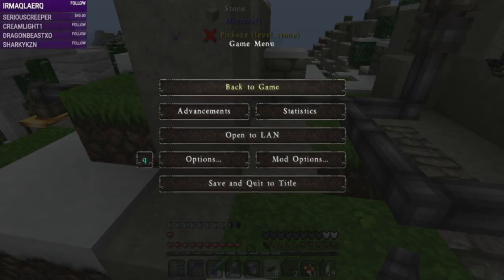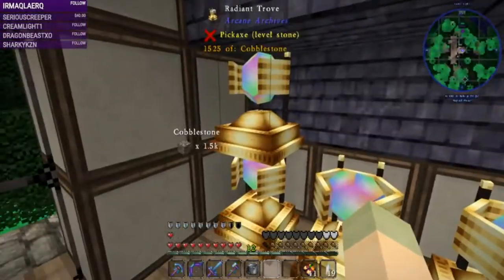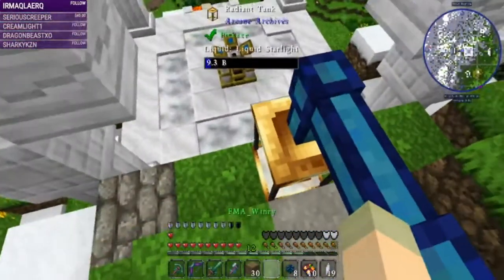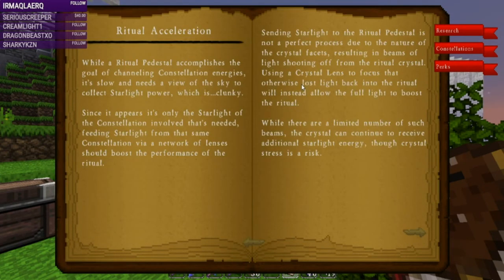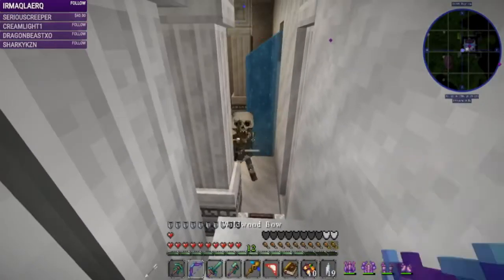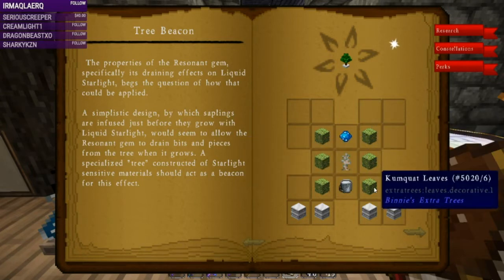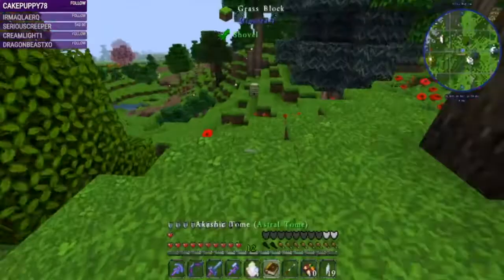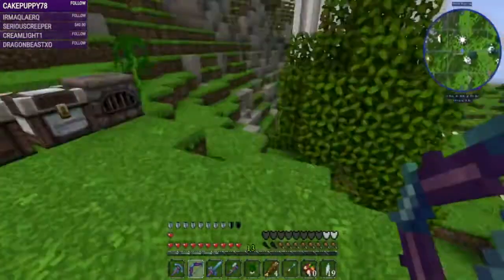28 | Spilled Juice - Attunement and Astral Sorcery Perk Tree | 1.12.2 Modded Minecraft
PACK OVERVIEW

Launching for the 3rd time, Spilled Juice brings another rendition of a kitchen-sink modpack! Instead of your normal core mods, we've switched things up. Pulled some of the lesser-known mods, and encourage everyone to explore 'other options' for their gameplay needs.

Mods Added to Base Pack: Blood Magic, Cyclic, Reliquary

LIVESTREAM SCHEDULE

Mon: OFF
Tue: 10 AM - Noon
Wed: 6:30 - 9 PM
Thu: OFF
Fri: OFF
Sat: 10 AM - 1 PM
Sun: 10 AM - 1 PM